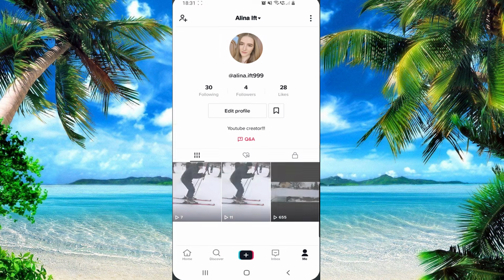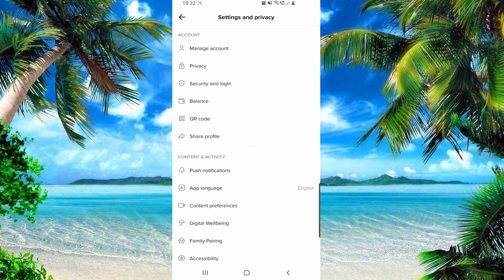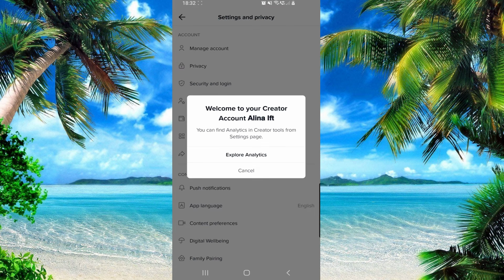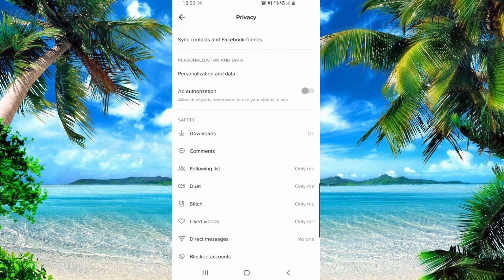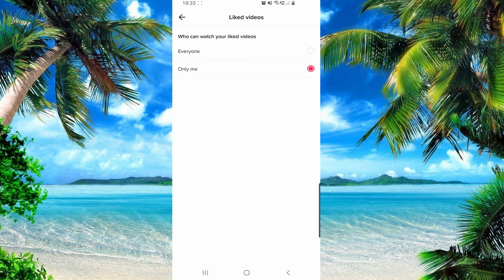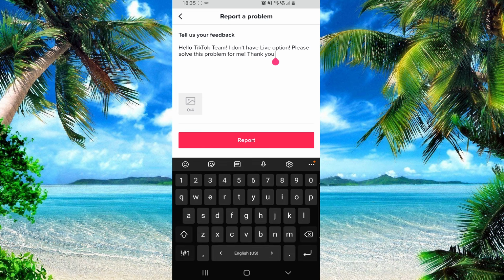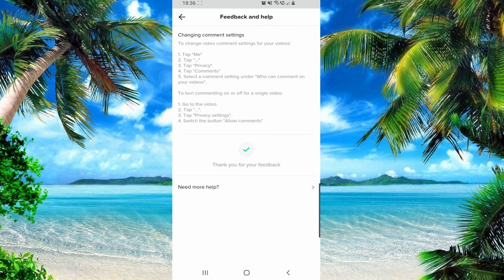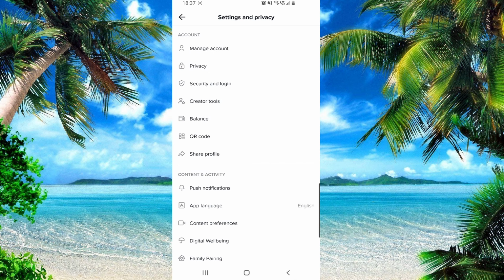How to Turn Off Restricted Settings to protect Privacy on TikTok|Enable Comment section For Everyone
How to Turn Off Restricted/Safety Settings to protect your Privacy on TikTok | Enable/Turn On Comment section For Everyone 2021 UPDATE

In this video I'm showing you How to Turn Off Restricted/Safety Settings to protect your Privacy | Enable/ Turn On Comment section For Everyone on TikTok in 2021 You just have to follow the steps in the video!
We are just two students who are trying to make a living from youtube! Have a great day!